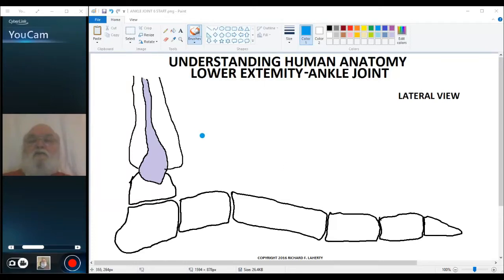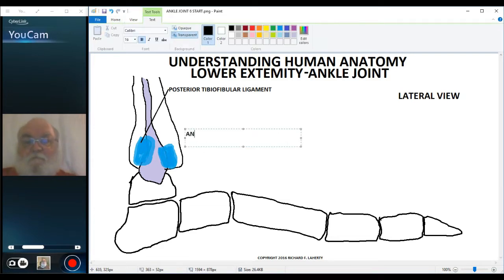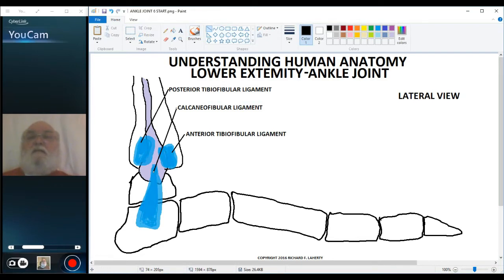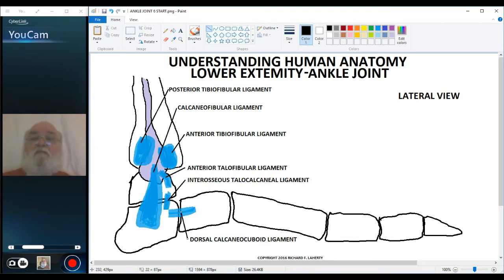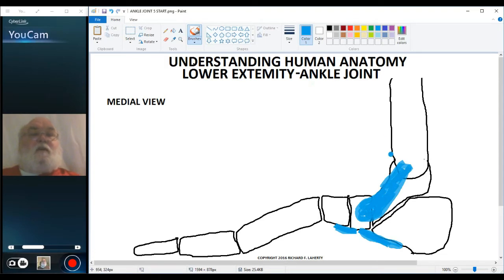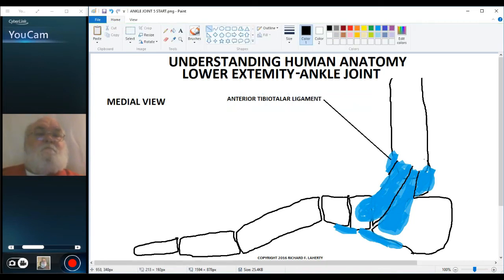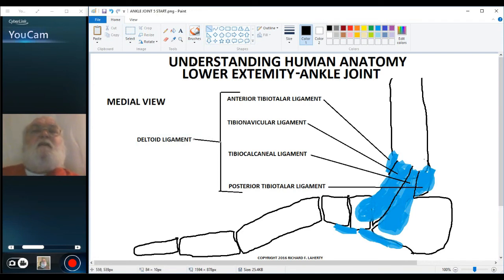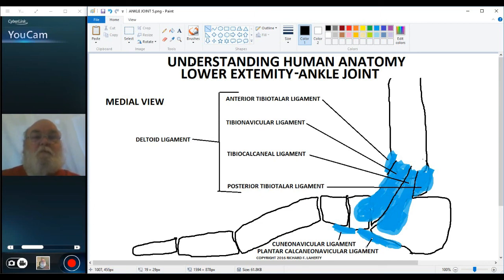UNDERSTANDING HUMAN ANATOMY-LOWER EXTREMITY ANKLE AND FOOT JOINTS PART 3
This last video on the ligaments of the foot and ankle joints describes the joints on the lateral side of the ankle and the deltoid ligament on the medial side of the ankle.